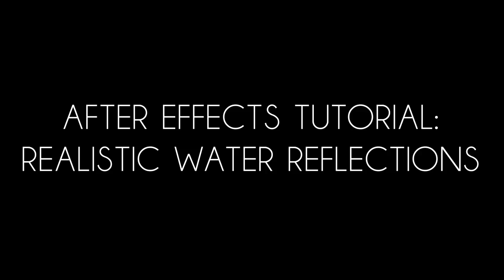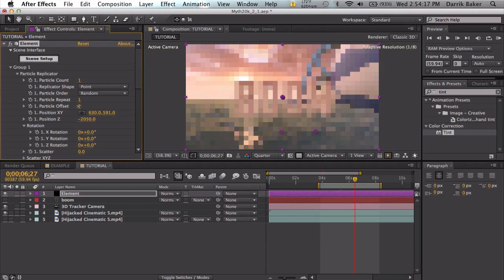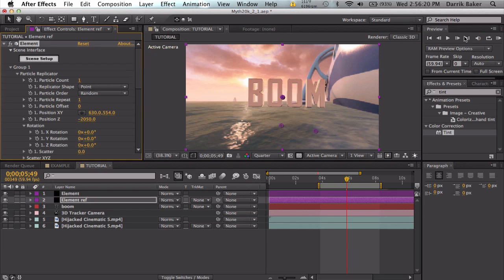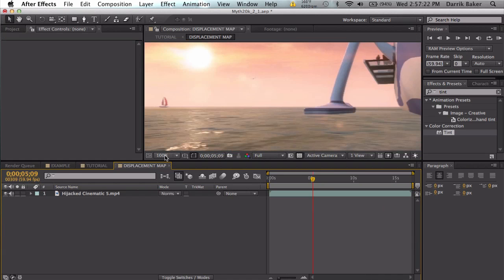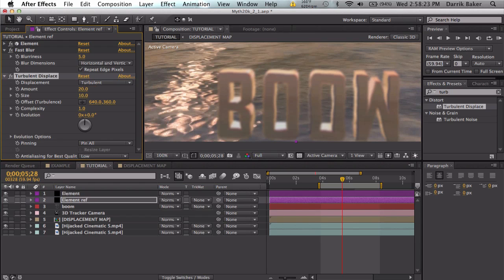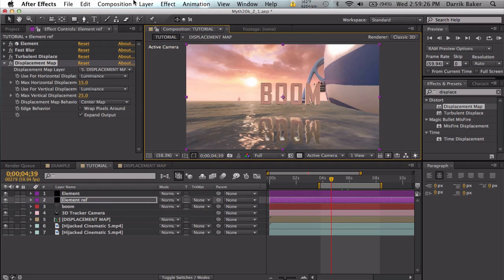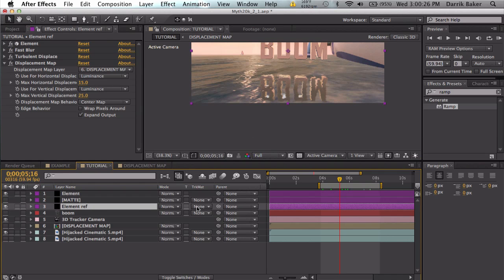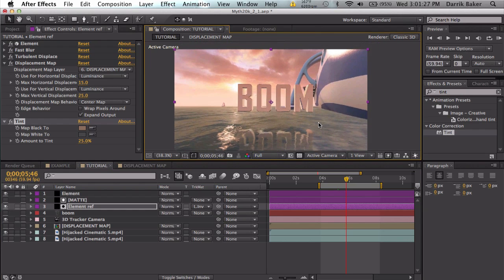After Effects Tutorial: Realistic Water Reflections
Wassup guys, Baker here! I gots a new tutorial on how to make some realistic water reflections with text or any other 3d object. I think it looks pretty dang good for not being raytraced and all that fancy stuff.